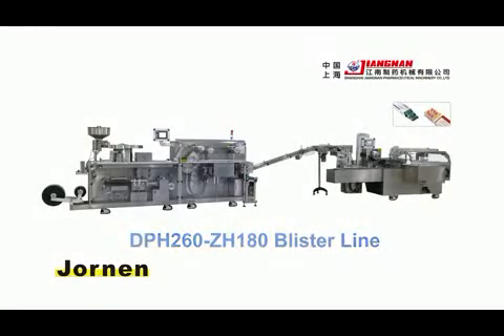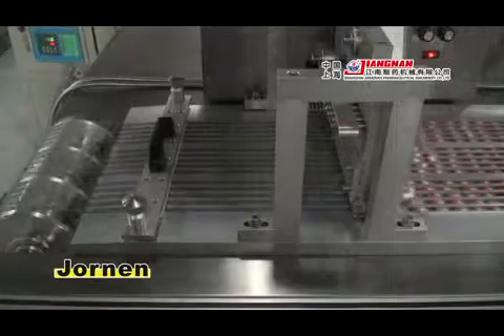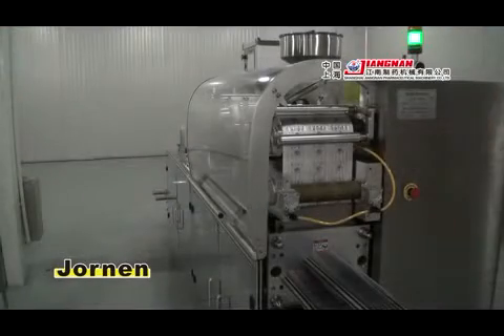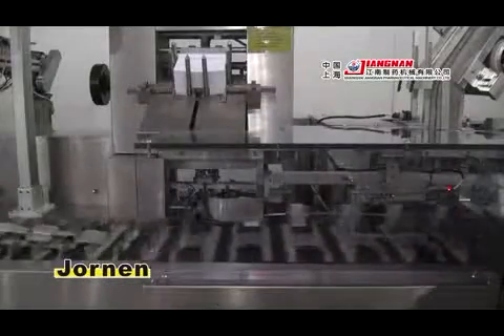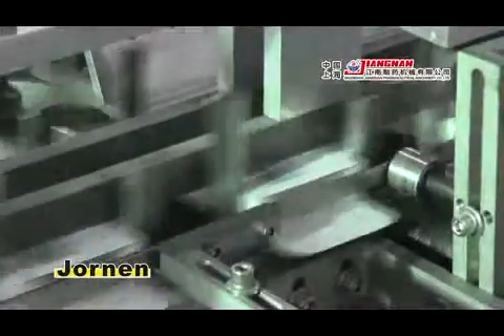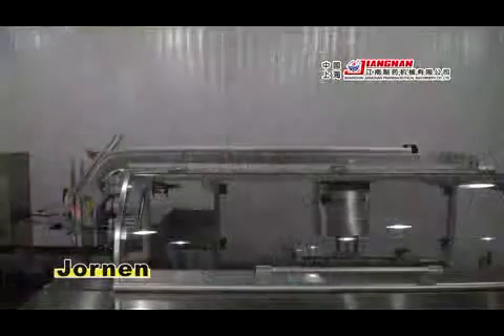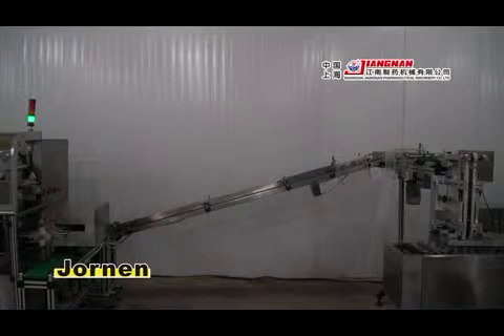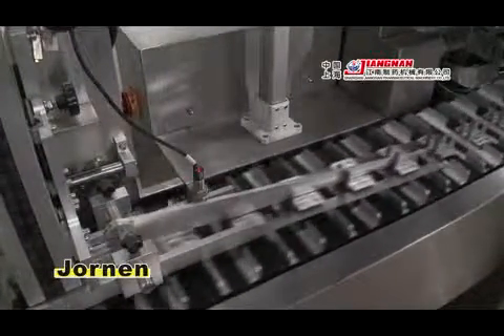DPH260 ZH180 Blister Line | Shanghai Jornen (Jiangnan) Pharmaceutical Machinery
Shanghai Jornen (Jiangnan) Pharmaceutical Machinery Co., Ltd